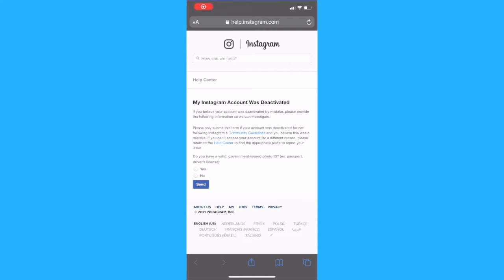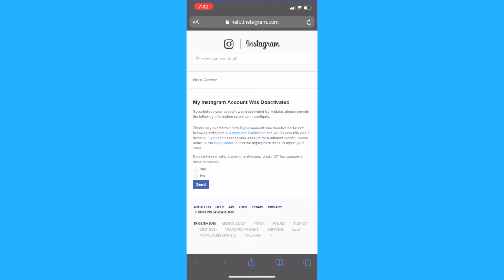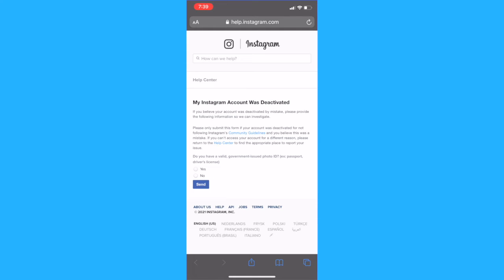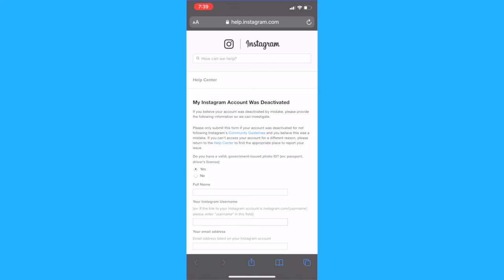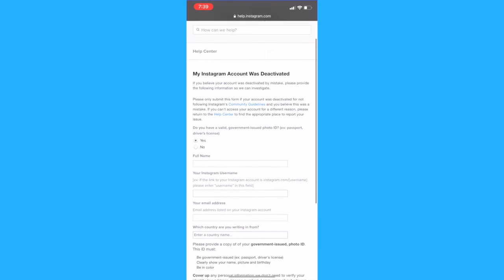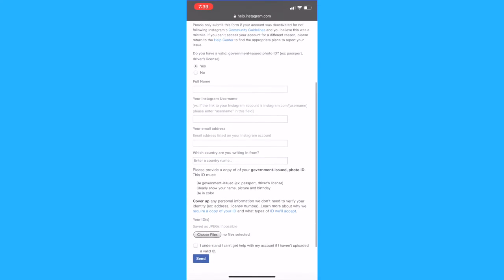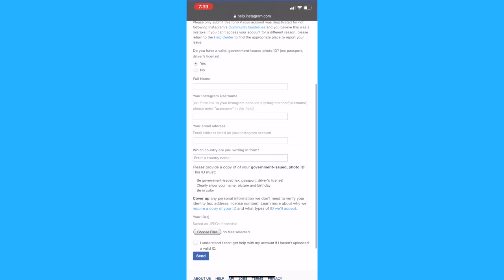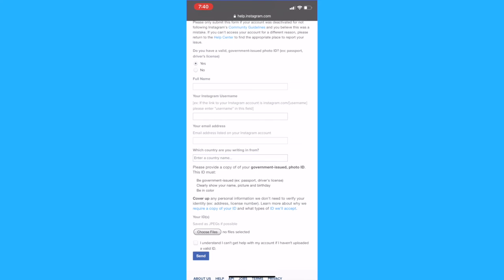How To Fix Your Instagram Account Has Been Disabled For Violating Our Terms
Learn How To Fix Your Instagram Account Has Been Disabled For Violating Our Terms

In this video I will show you how to fix Instagram account has been disabled. This will be a short guide that shows you exactly how to fix your Instagram account has been disabled.

Here's how to restore disabled Instagram account.